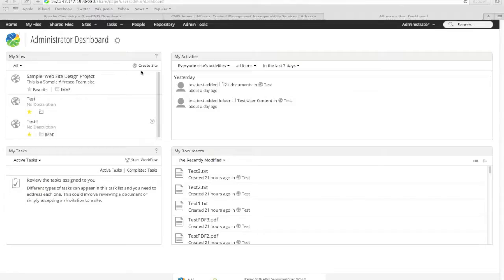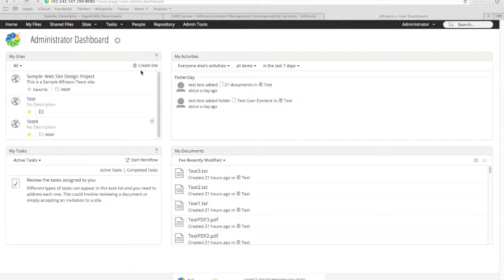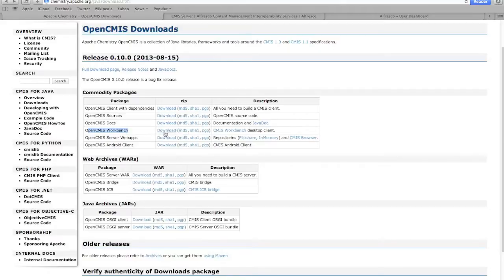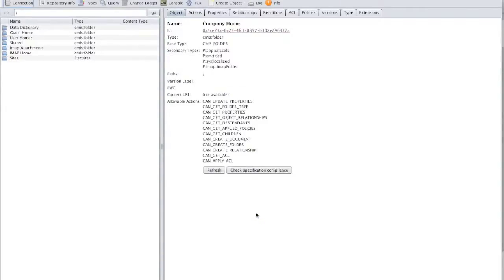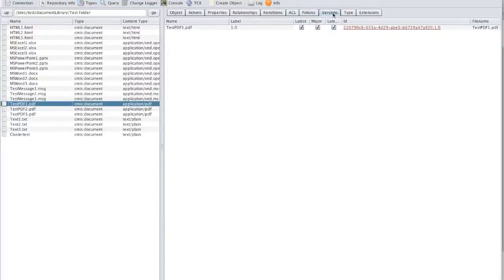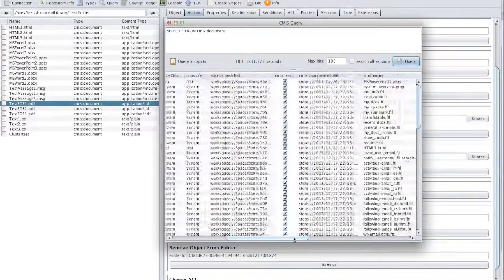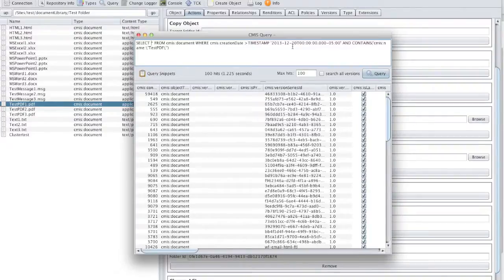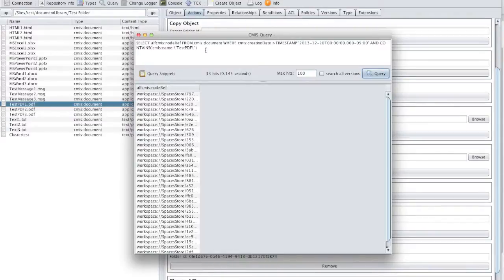Using CMIS Workbench with Alfresco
This video provides an introduction to CMIS Workbench, and a basic demonstration of using to to query Alfresco 4.2.